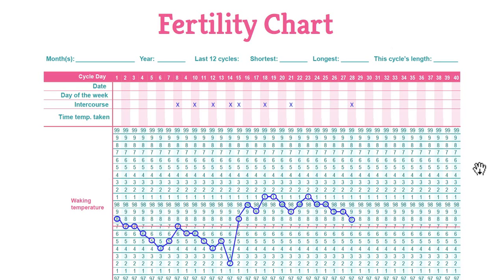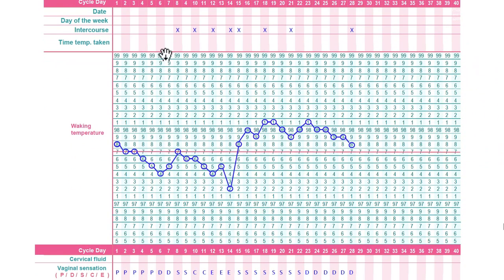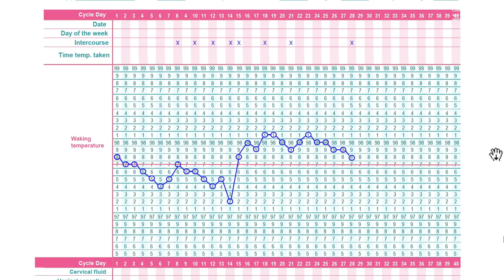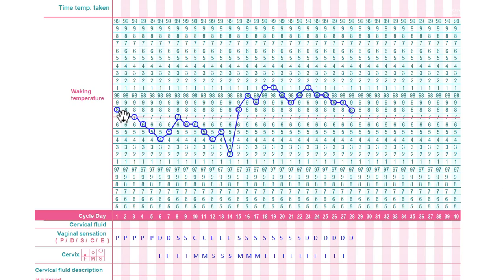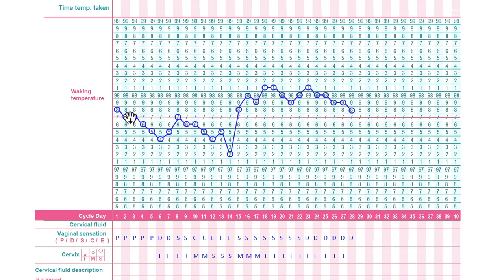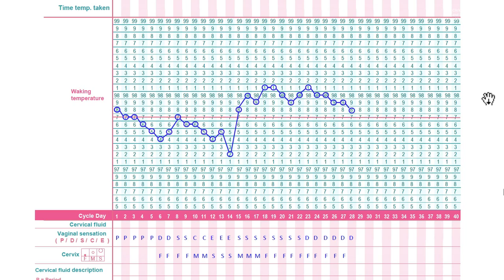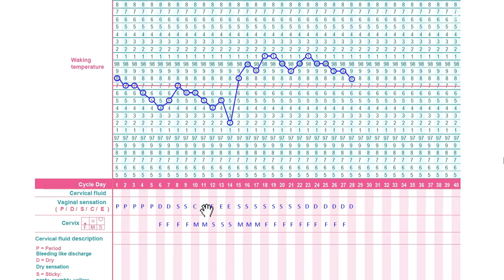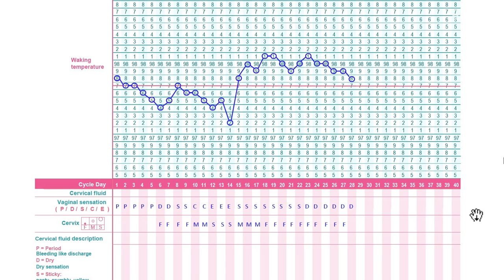PregnancyChat: Fertility Chart